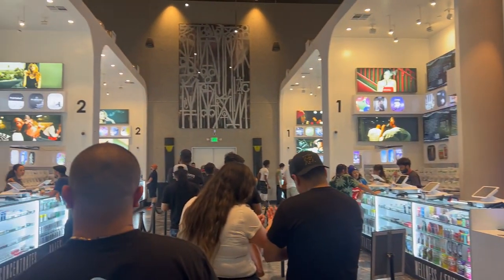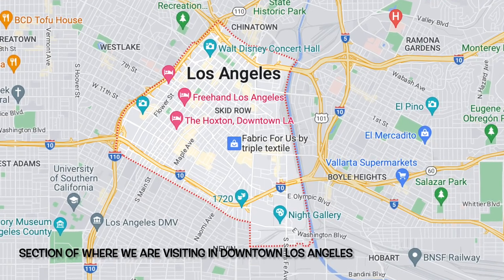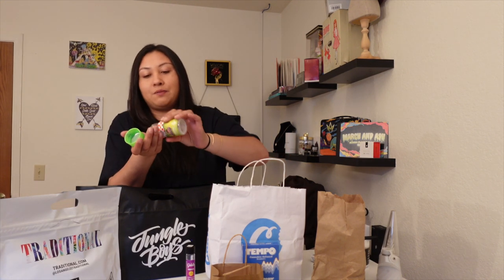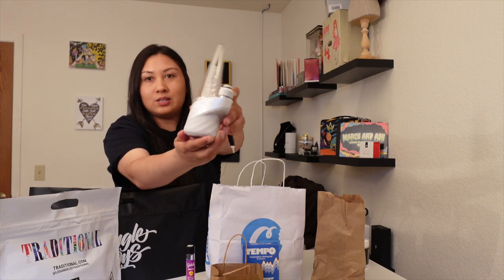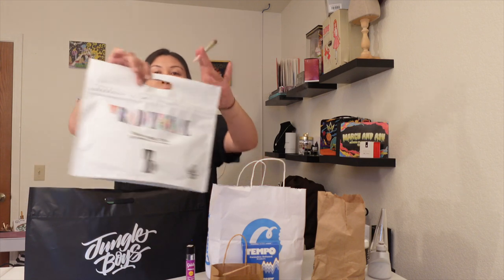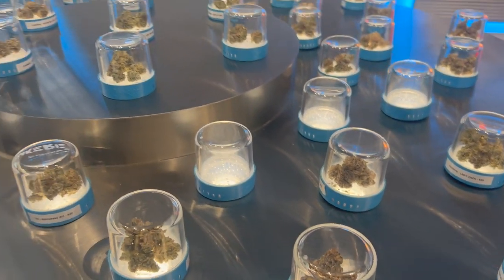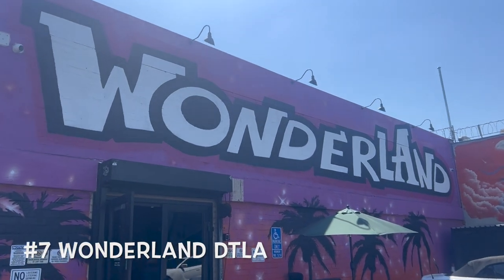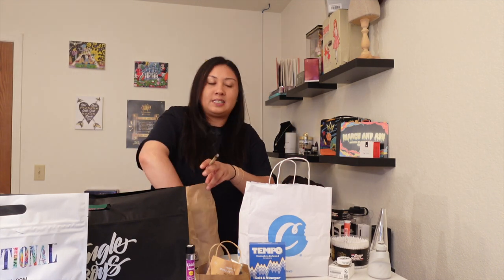I visited 10 Dispensaries in 1 Day in DTLA (Downtown Los Angeles) - Ep. 2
I visited 10 Dispensaries in 1 Day DTLA (Downtown Los Angeles) - Ep. 2

Timecodes:
0:00
3:55 TLC Collective - Jungle Boys DTLA
11:32 Traditional
15:14 Cookies DTLA
18:23 MedMen DTLA
20:21 Green Qween
22:20 Sweet Flower DTLA
24:39 Wonderland
29:28 Arts District Cannabis DTLA
31:48 The Cure Company
33:23 Stiiizy DTLA